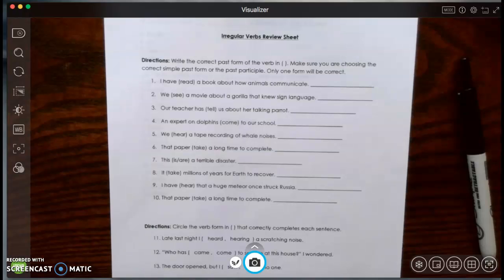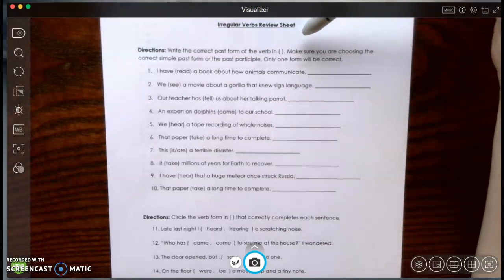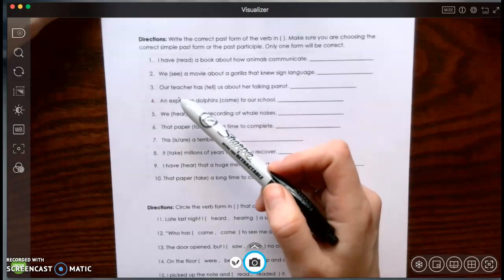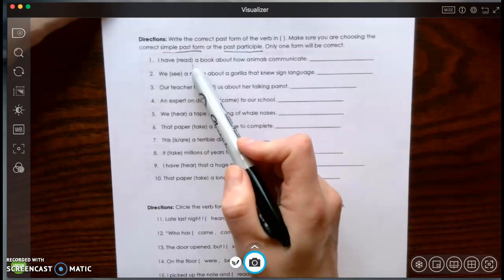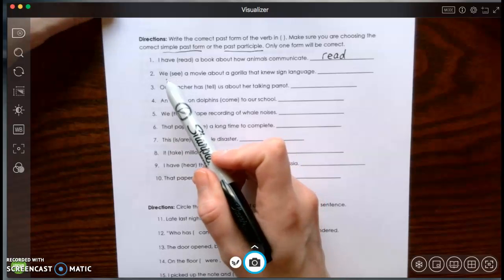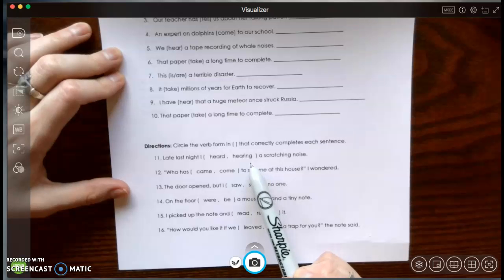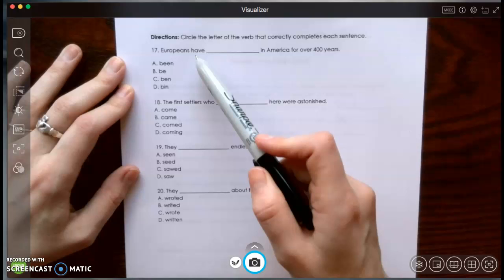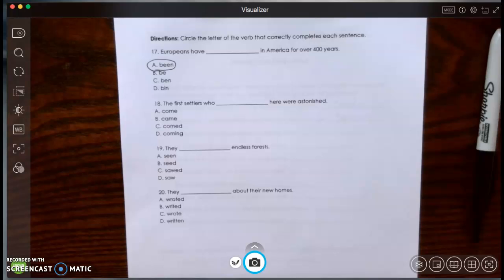Irregular Verbs Review